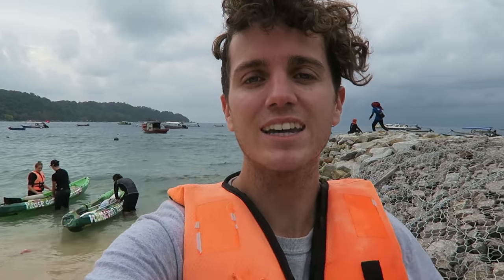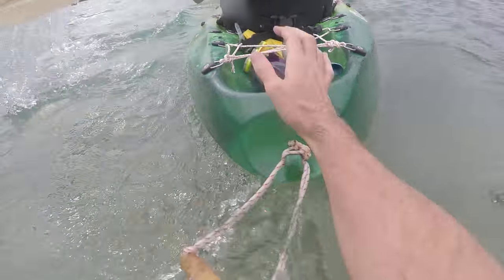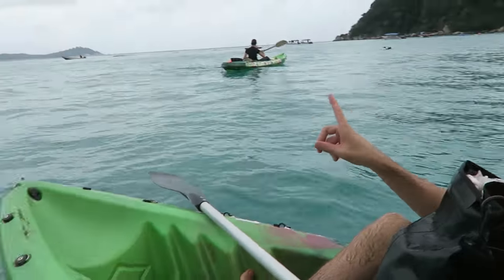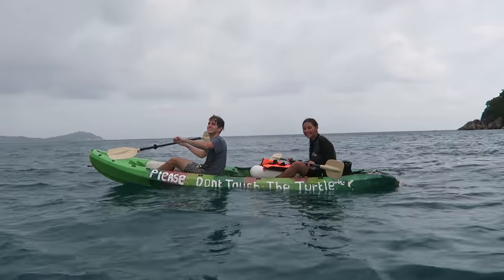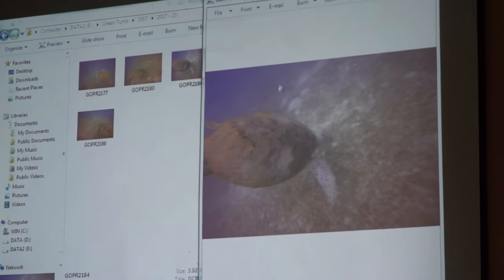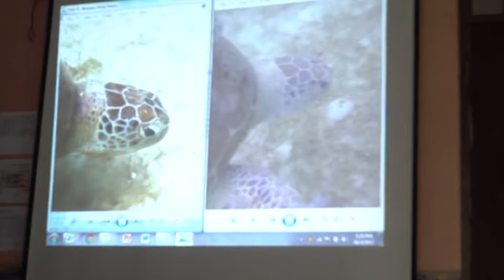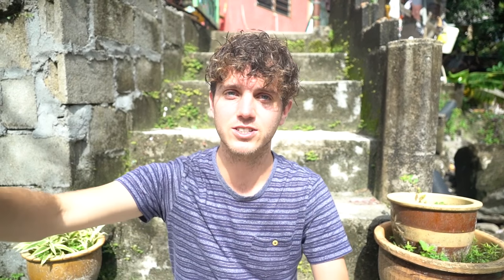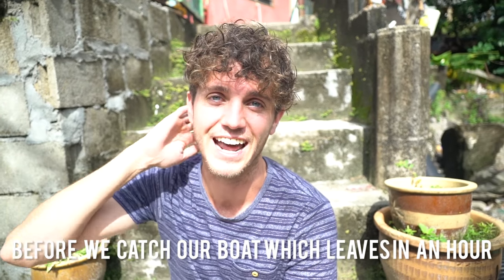Baby Sea Turtle Conservation in Malaysia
We are currently in the Perhentian Islands doing conservation work with baby sea turtles & marine life!! 🐢

Want to volunteer in Malaysia? Check out Go Eco's Sea Turtle Conservation Project //

6027